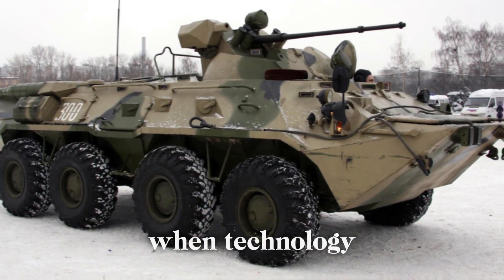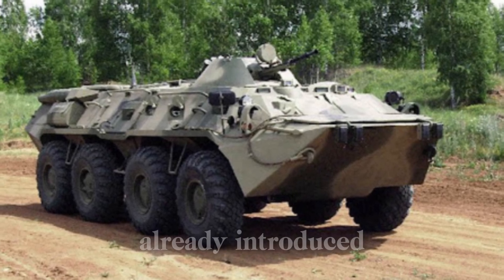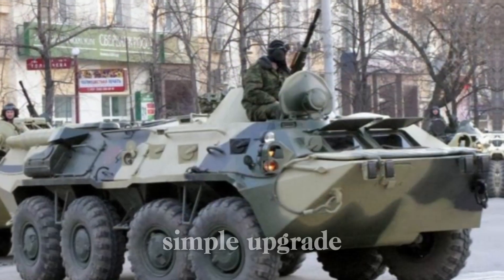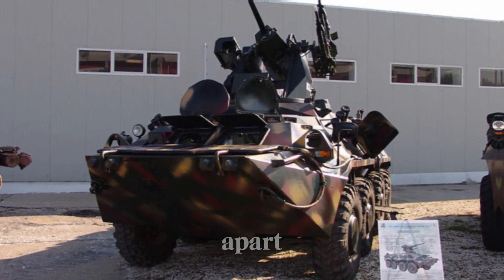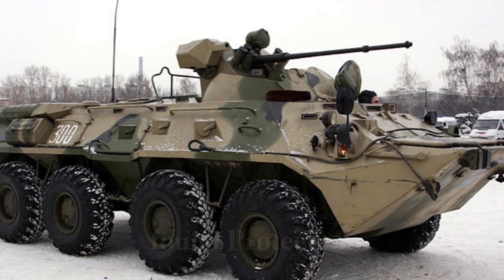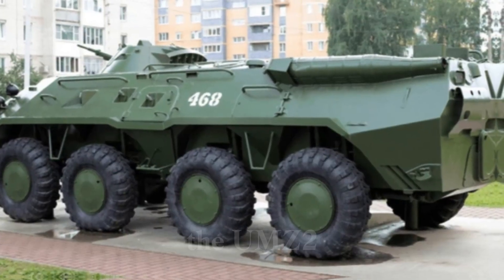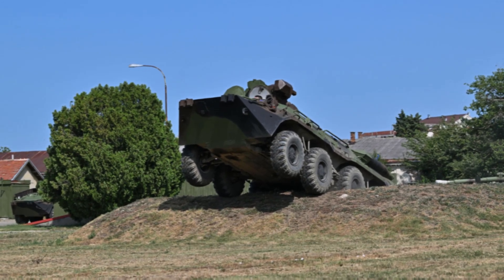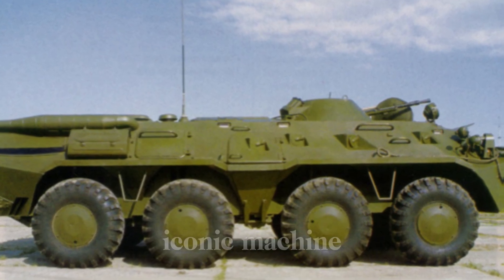The BTR-80: A Key Evolution in Soviet Wheeled Armored Vehicles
The BTR-80 is one of the most iconic armored vehicles in military history, revolutionizing the way armies approach mobility and combat. This Soviet-era armored personnel carrier (APC) combined speed, off-road capability, and adaptability, making it a true game-changer. With its single diesel engine, amphibious design, and versatile weaponry, the BTR-80 proved itself in countless military operations across the globe. From its impressive top speed on roads to its ability to cross rivers, the BTR-80 became a symbol of Soviet engineering. This video delves deep into the BTR-80’s design, features, and operational history, exploring its impact on modern warfare and its continued use by over 35 countries. Join us as we explore the legacy of this remarkable vehicle and its place in military history.